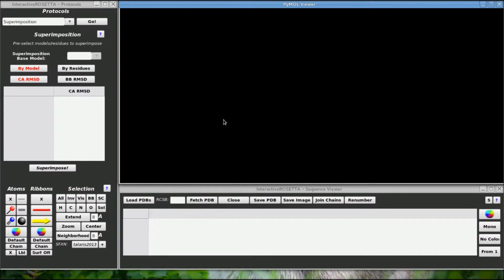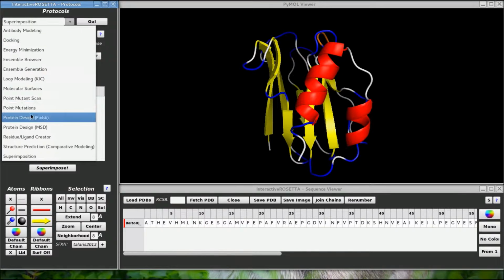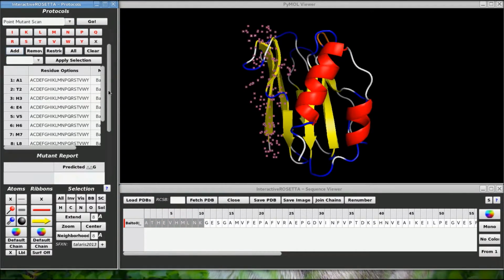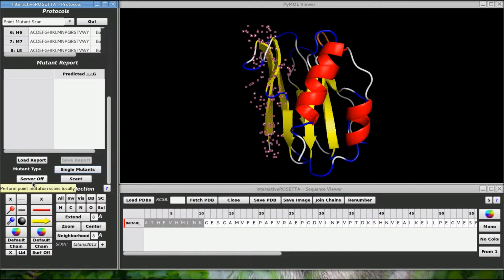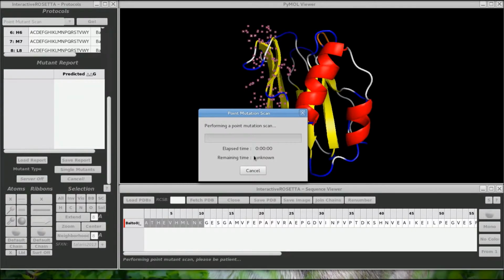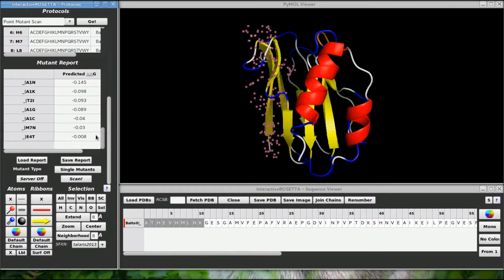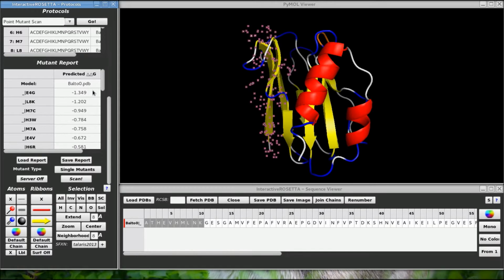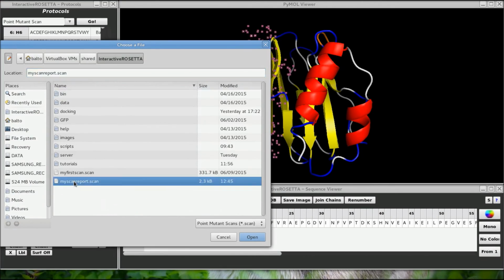InteractiveROSETTA - Point Mutant Scanning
A tutorial explaining how to use the point mutant scanning feature of InteractiveROSETTA.